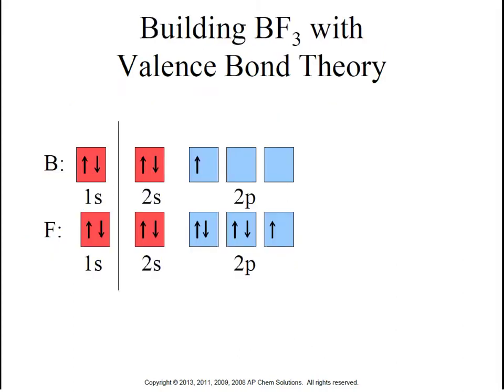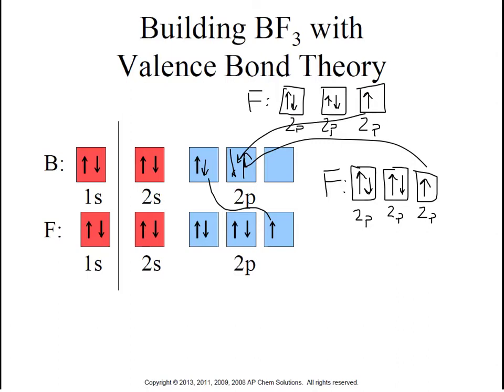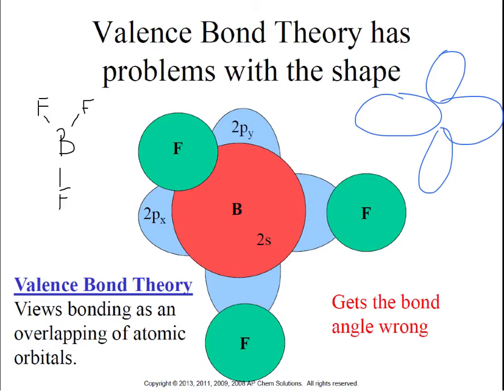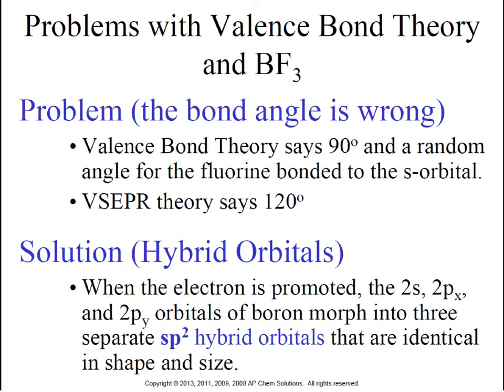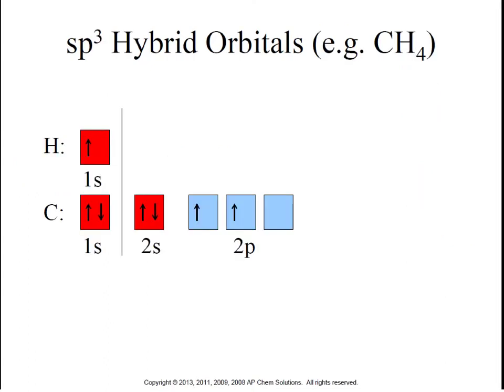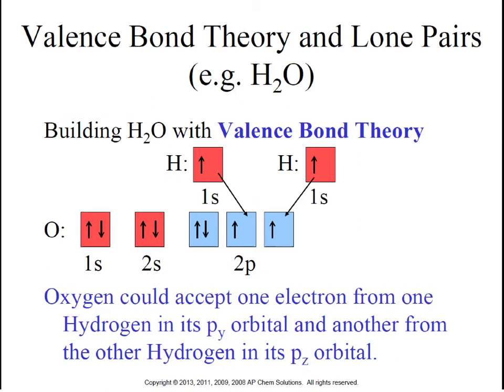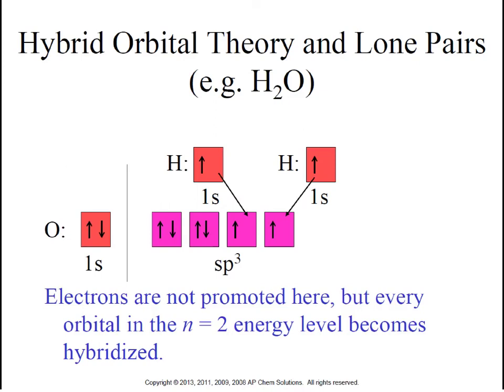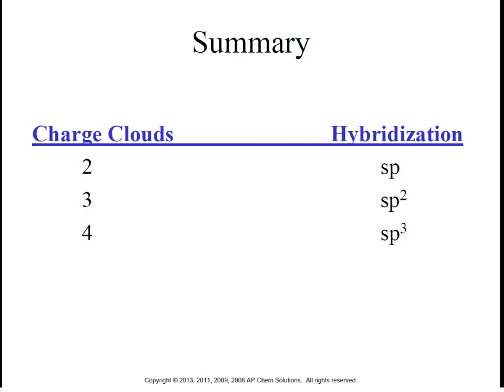10: Bond Theory